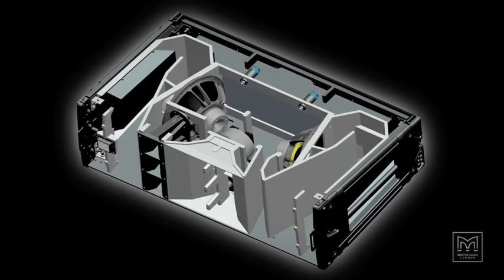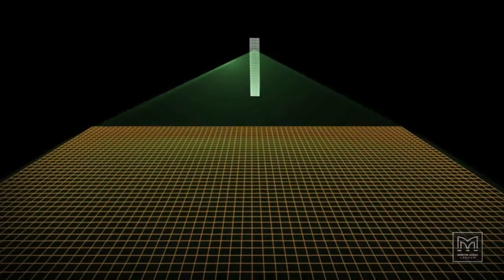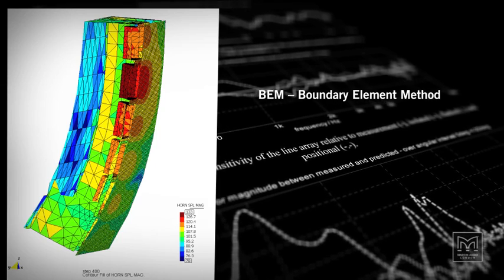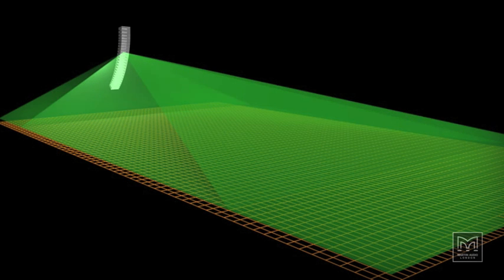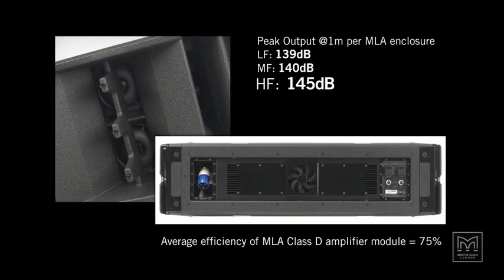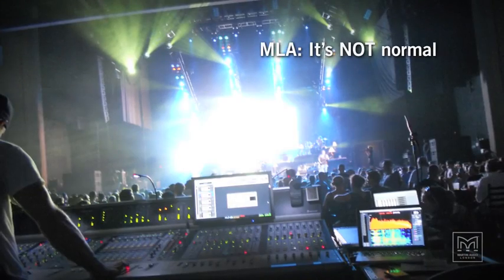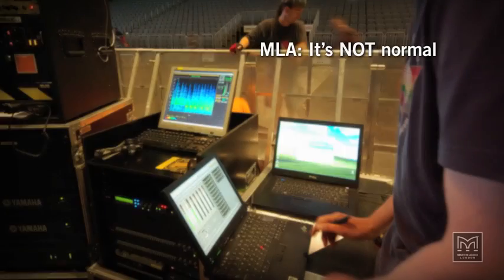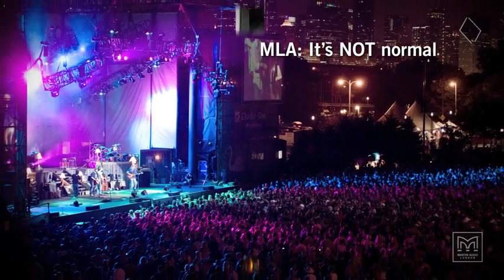Martin Audio MLA: Chapter 6 - It's Not Normal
It's not often that a new touring system comes along that resets the boundaries of what is achievable - a system that is revolutionary rather than evolutionary. MLA is NOT normal. This video summarises the technology behind MLA, illustrated with on-the-road examples of how MLA sets a new paradigm for live sound systems.

MLA is a revolutionary touring system that uses intelligent software to control the individual DSP and onboard amplifiers of up to 144 array cells to deliver:

1. Unprecedented front-to-rear consistency -- straight out-of-the-box.
2. Automated numerical optimisation eliminating lengthy trial-and-error tuning sessions.
3. Rapid cut-off on-stage and beyond the audience area reducing sound spill and controlling noise pollution.